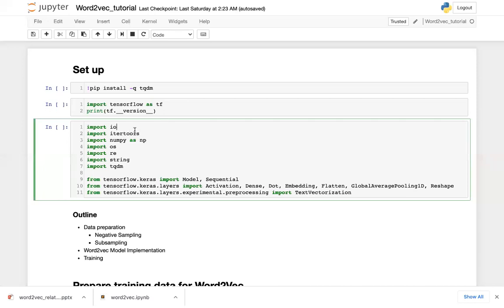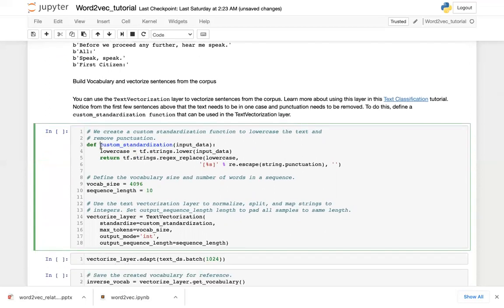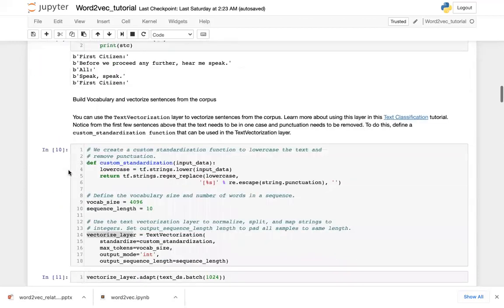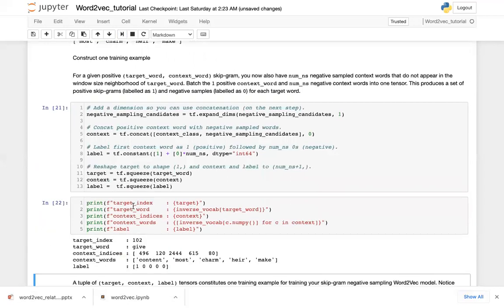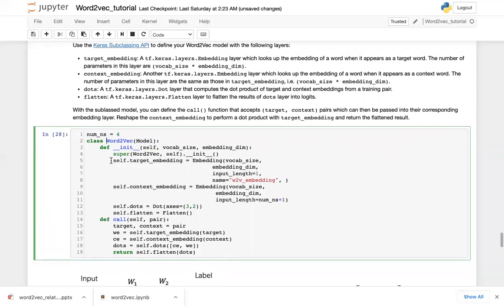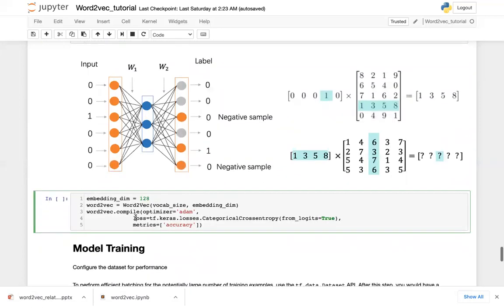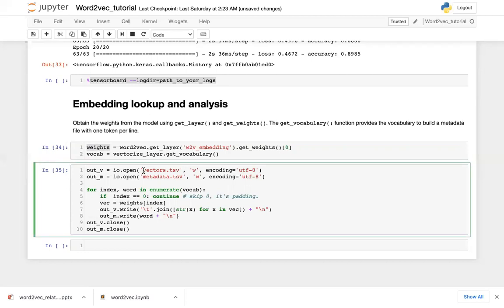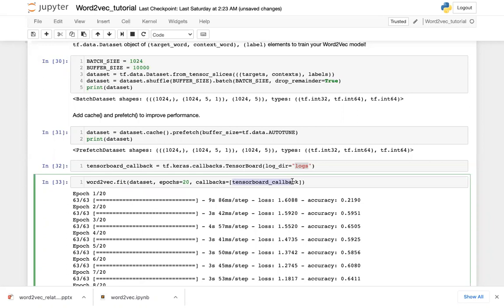Word2Vec TensorFlow Tutorial Walkthrough by Ya Xiao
The Word2Vec TensorFlow Tutorial Walkthrough on Jupyter Notebook for CS6804 AI Technologies for Cybersecurity Class at Virginia Tech (February 3, 2020).

You can choose to run the Word2vec tutorial on your local environment or on Google CoLab.

Option 1: Requirement for running in your local environment:

1. Have python and jupyter notebook installed in your local environment.
2. Install tensorflow 2.4 (pip install tensorflow==2.4.1)
3. Install tqdm with command (pip install -q tqdm)

Option 2: Requirement for running on Google CoLab:

1. Internet access
2. Google Account